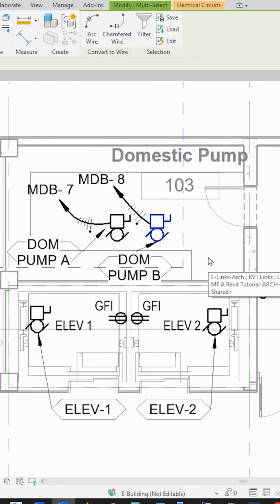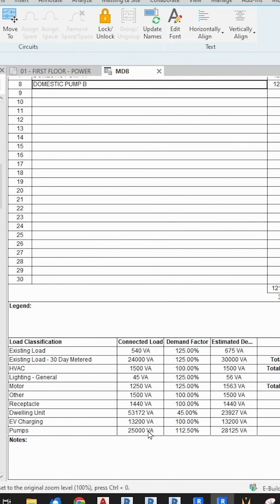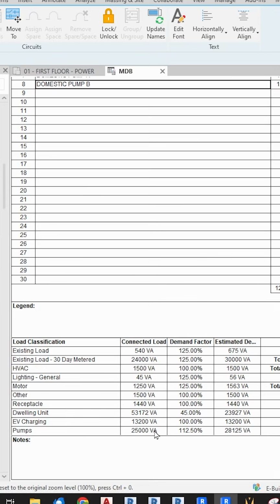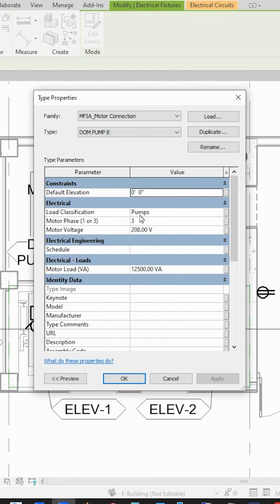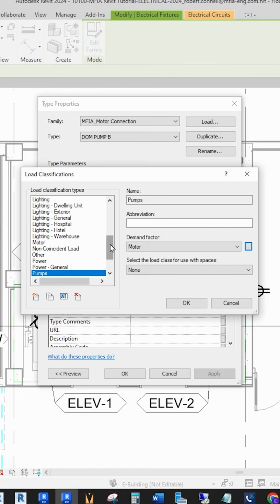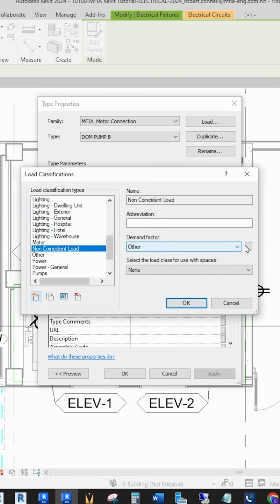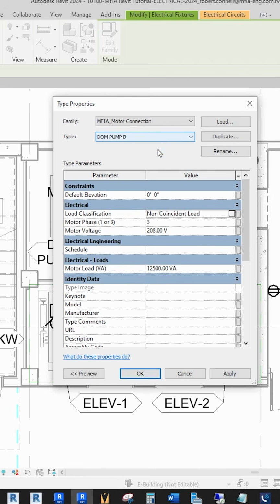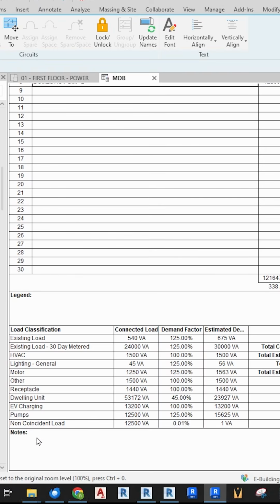Non-coincident loads Revit Hack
🔥If you are looking for a FREE Residential Revit Electrical Full Course, check out this video next!